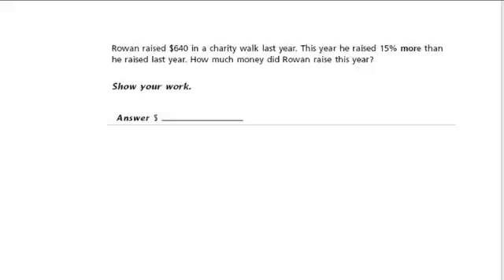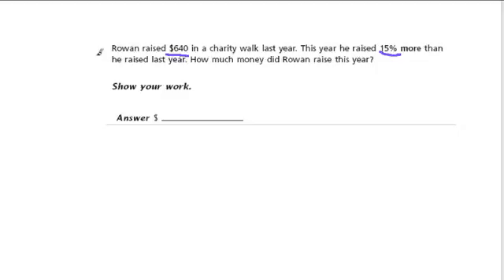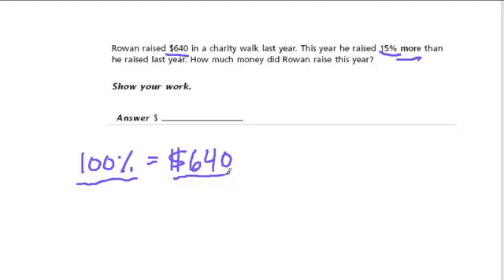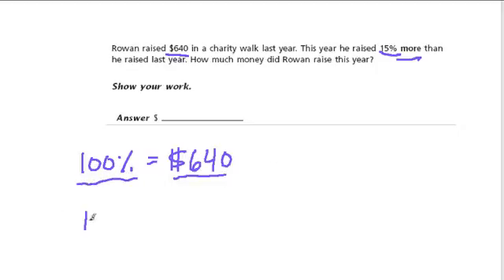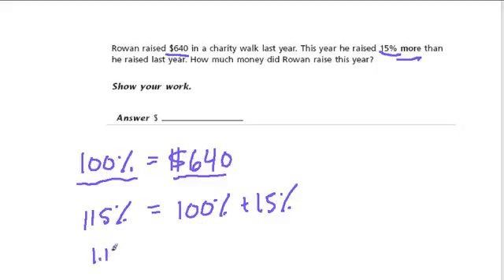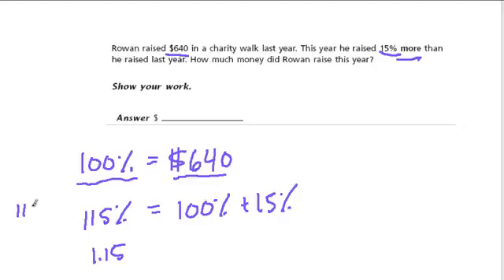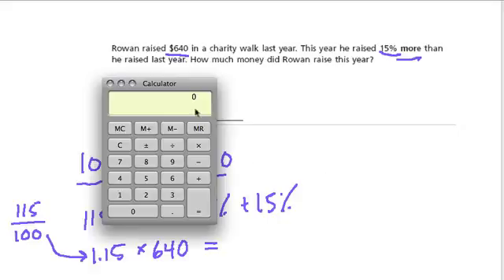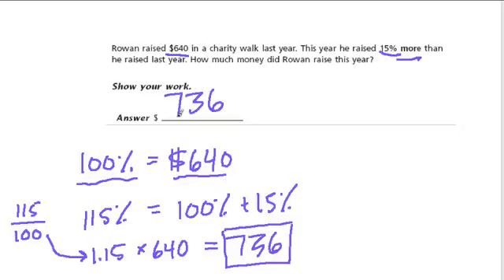percent increase 2 - n4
another problem working through percent increase